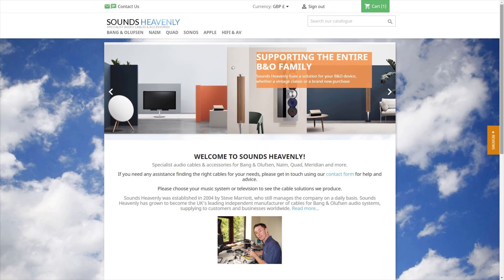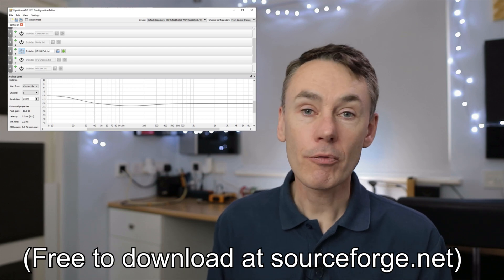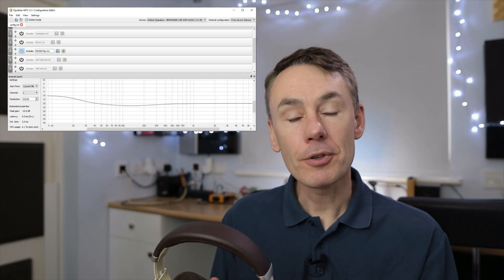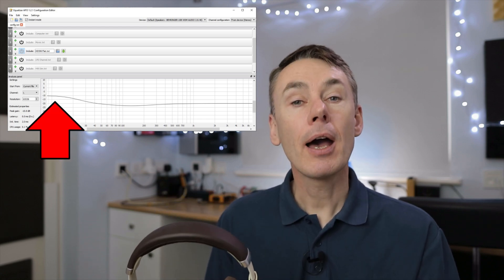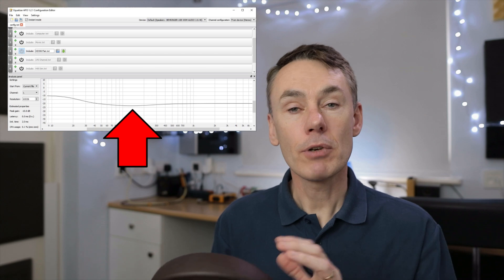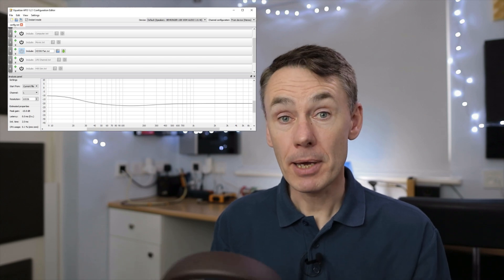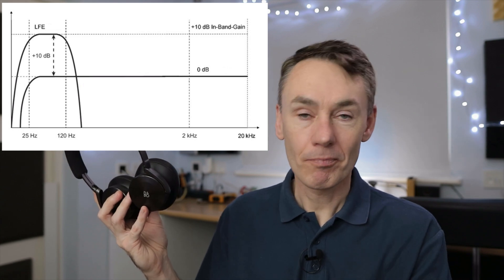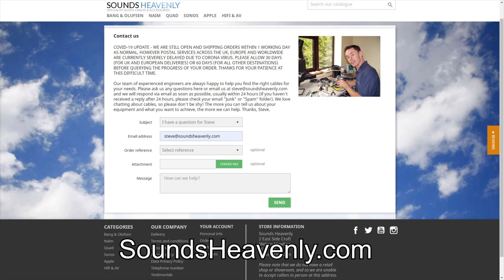Try this simple hack to get PERFECT sound for music and movies from ANY pair of headphones! [4K]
Steve from Sounds Heavenly takes a look at a simple software hack to get perfect sound from virtually any good quality headphones, with the tonal balance optimised for either music or movies.  This works when using a PC or laptop as the sound source.

Steve is a brand ambassador for B&O as a member of the Bang and Olufsen Collective and a sponsor of - the World's largest independent Bang and Olufsen enthusiast website.  If you have any questions about getting the best from your Bang and Olufsen system, please ask Steve via the contact

Please check out Steve's website here for every audio cable you will ever need

Ethics Disclosure:
Steve works with Bang and Olufsen as a Brand Ambassador but he is not employed by Bang and Olufsen.  As a result, Bang and Olufsen have provided the product free of charge for this review.  However, Steve has not been paid for making this review and no other inducements (eg. travel, gifts, etc) have been offered or accepted.  Bang and Olufsen have not had (or requested) sight of this review before publication and they have not given any input into the content of the review.  Steve is a lifelong Bang and Olufsen enthusiast who runs an independent cabling company Sounds Heavenly to support connections for Bang and Olufsen products.  All views given in this review are Steve's own opinions - you will always receive Steve's own views and not those of any other party.